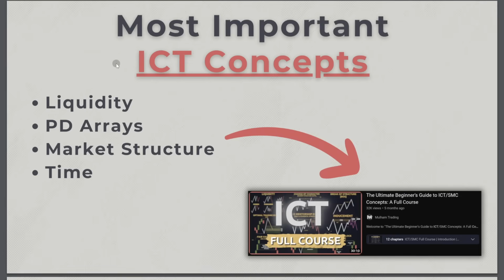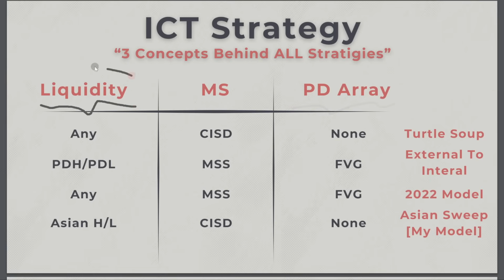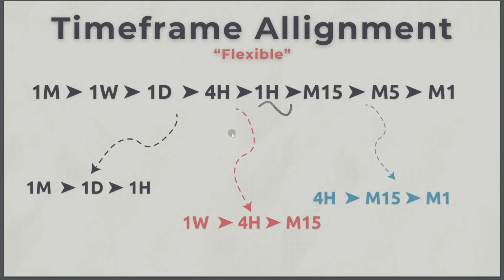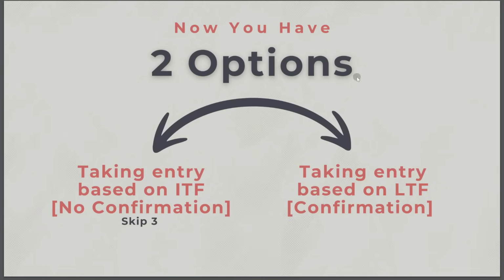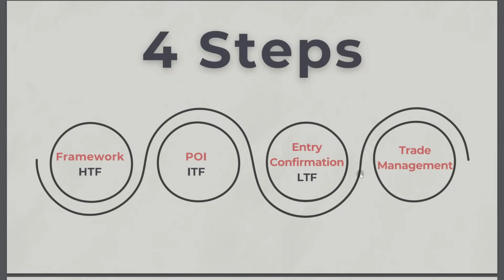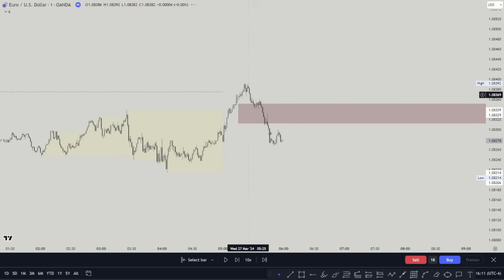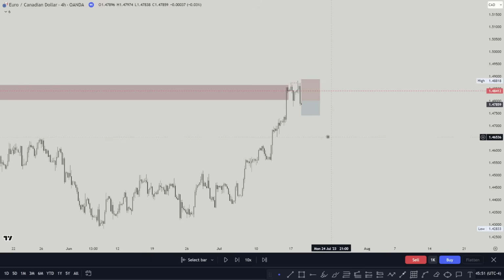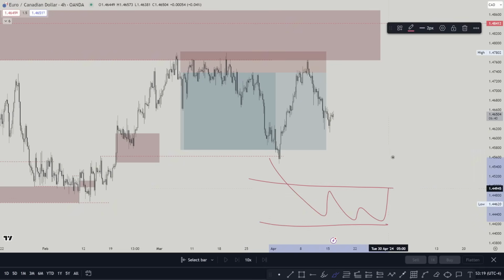The Ultimate ICT & SMC Trading Plan (Full Course For Beginners & Advanced)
In this video, The Ultimate ICT & SMC Trading Plan (Full Course For Beginners & Advanced), I will show you the only Day Trading Strategy that you will ever need to trade any market, any time frame, and any time you wish. This is a full course for beginners and advanced people as I will cover everything you will need about the strategy. This is a 4-Step Top Down Analysis ICT Strategy starting with Framework on the Higher Timeframe, and a Point Of Interest (POI) on the Intermediate Timeframe, and Entry Confirmation on the Lower Timeframe. I will also discuss why Top Down Analysis is important, and how to get high reward to risk trades as well as providing a 2-Step Trading Plan based on two timeframees that you can start backtesting! Enjoy! 🔥

► Here is what I will cover in this video:
00:00 - Intro - Ultimate ICT Trading Plan Course
00:35 - Most Important ICT Concepts
03:14 - 3 Concepts Behind All ICT Strategies
07:57 - Trading Plan VS Strategy
09:01 - Top Down Analaysis & Why Is It Important
11:59 - Secret To High Reward:Risk (RR)
13:05 - Time Frame Allignment
15:17 - Framework [HTF] - Step 1
19:09 - Point Of Interest POI [ITF] - Step 2
20:35 - 2 Options!
21:27 - Entry Confirmation [LTF] - Step 3
23:55 - Trade Management - Step 4
26:05 - The 4-Steps ICT Trading Plan (Summary)
26:49 - Examples
27:14 - Example 1
36:35 - Example 2 [Easy 2-Step ICT Strategy]
45:57 - Conclusion - Ultimate ICT Trading Plan Course